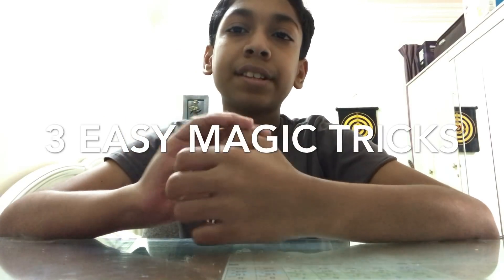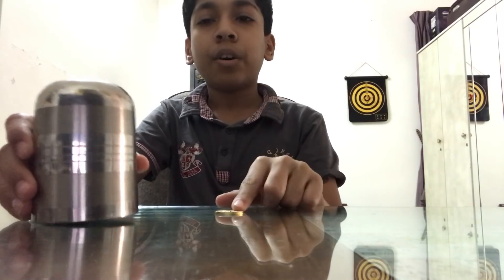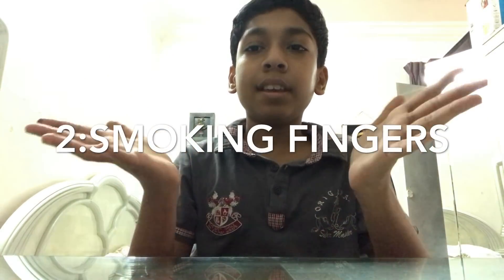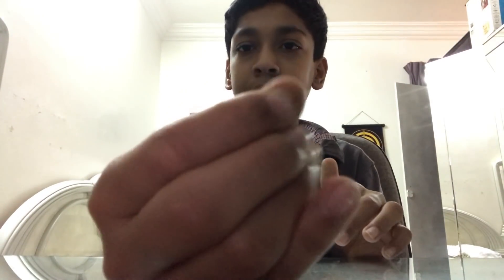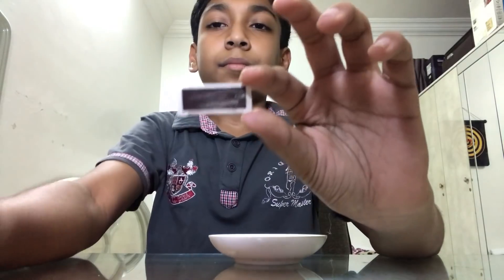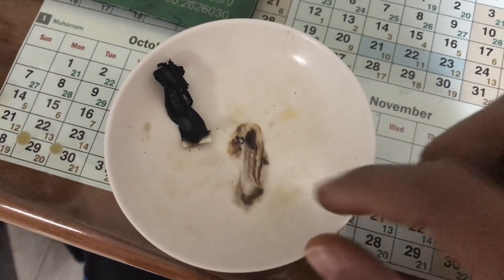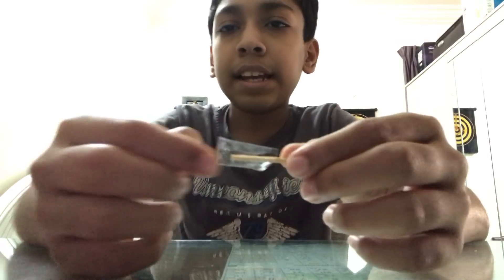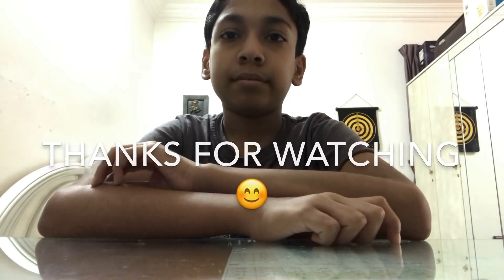3 easy magic tricks (pt 3)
these are some easy magic tricks that you can show your friends and family.

1: glass disappearing trick
2: smoking fingers trick
3: match disappearing trick